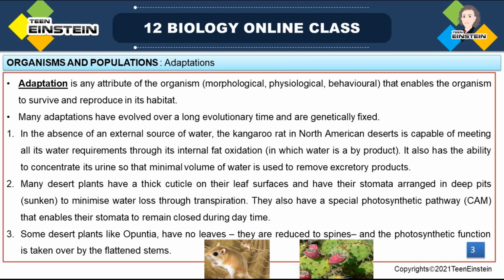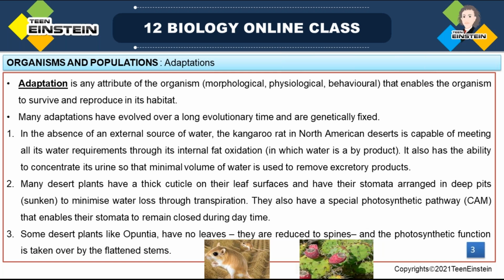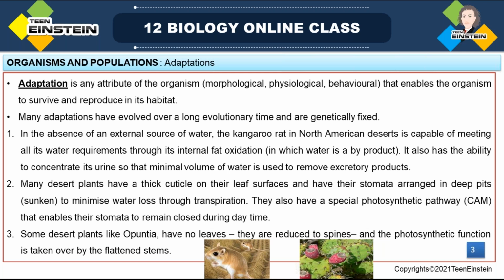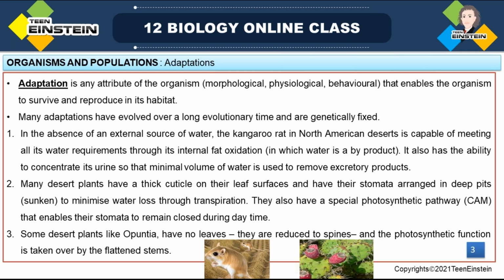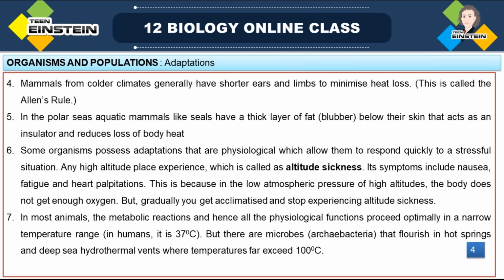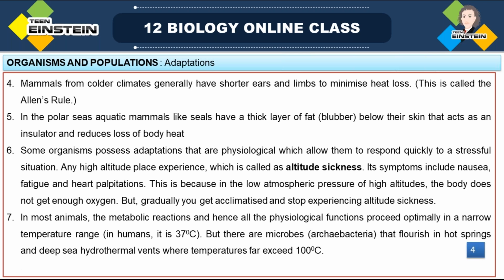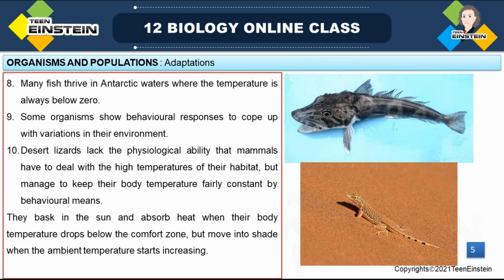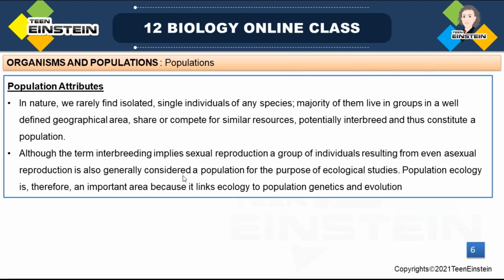TeenEinstein | Adaptations| population| attributes| Class12 | CBSE | NCERT| NEET | biology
introduction, Organism and its environment
key elements which is leading to variation in habitat(Temperature, water, light and soil)
organism's response to abiotic factors
How living organism cope with the situation
adaptations and examples
population attributes
population growth
growth models
population growth curve
population growth curve-Logistic growth
logistic growth
life history variation
population interactions
population interactions-types
class12 biology
cbse12 biology
ncert12 biology
neet biology
neet Ecosystem
neet Environmental Issues
neet Evolution
class12 Ecosystem
class12 Environmental Issues
class12 Evolution
ncert Ecosystem
ncert Environmental Issues
ncert Evolution
cbse Ecosystem
cbse Environmental Issues
cbse Evolution
stem tutoring
ap-biology